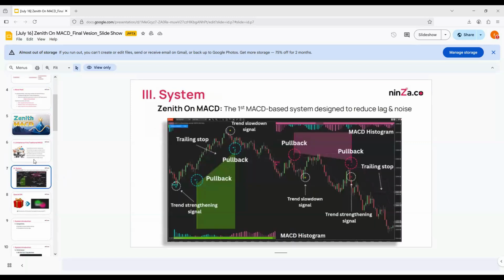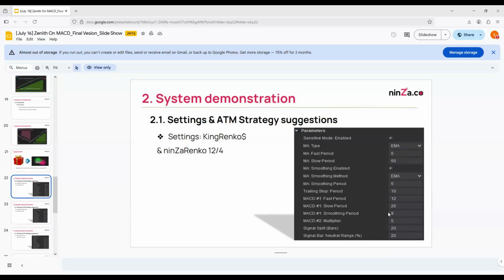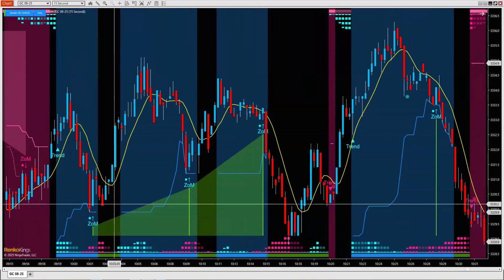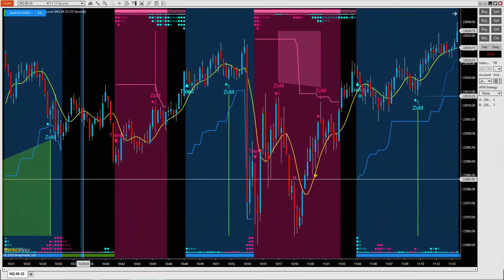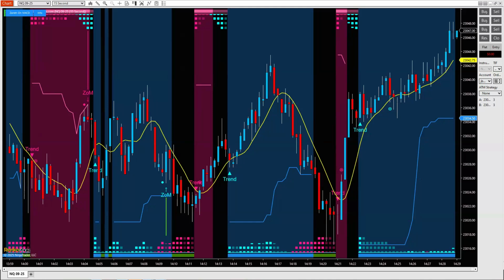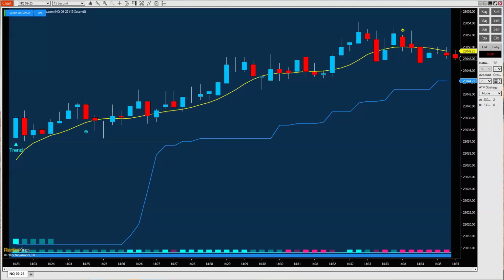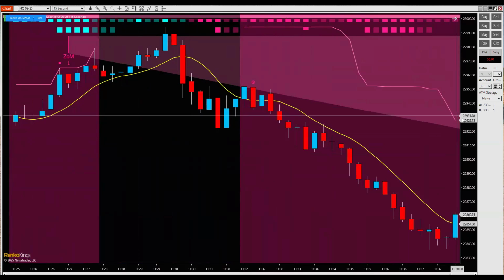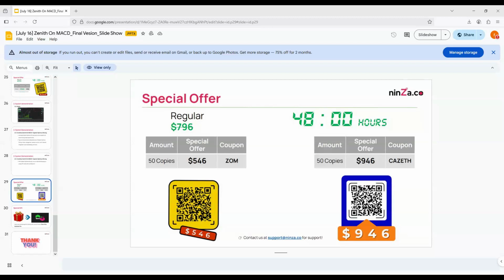[LIVE Webinar] Real-time market mastery with Zenith-X